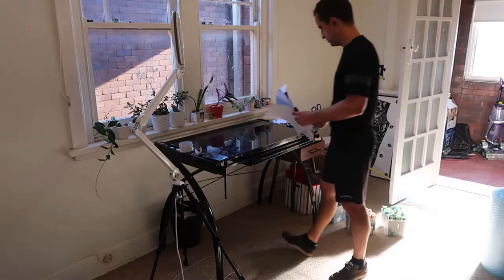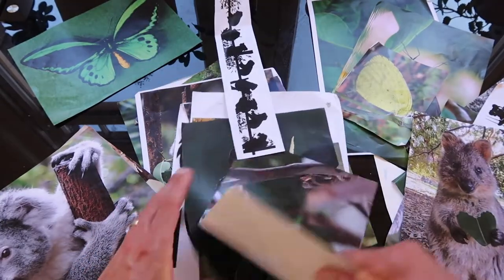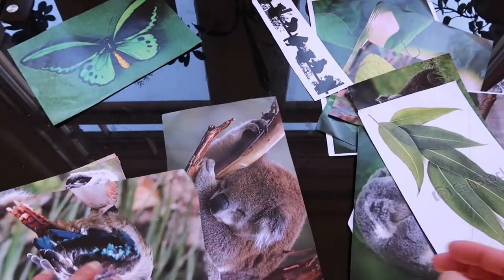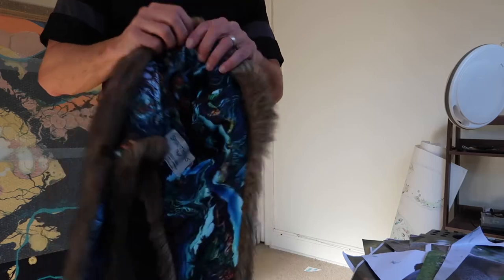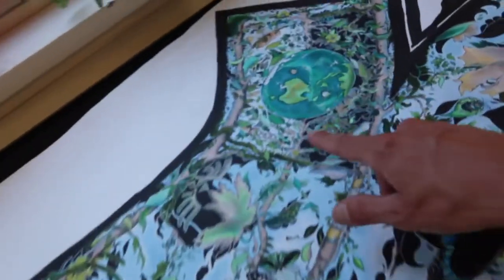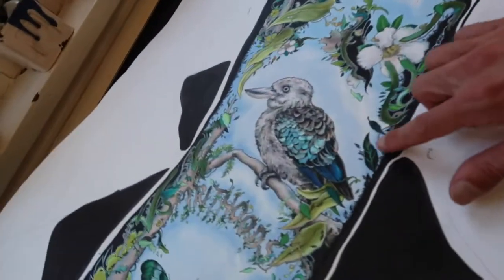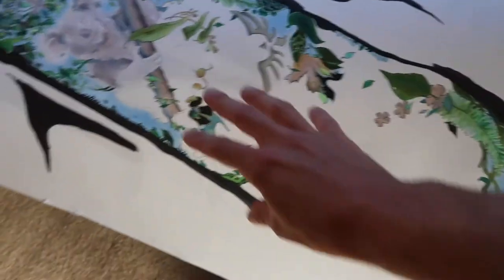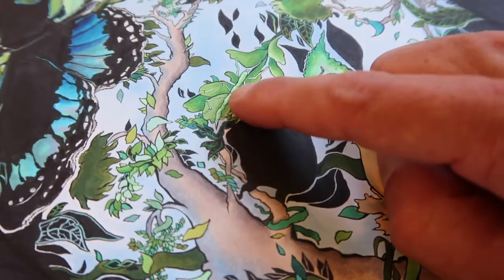Koala Spirithoods drawing update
Close to finishing my Artwork for Spirithoods, I thought in todays vlog we could take a look at the drawing, it's meaning.. and how it'll help the Koala.